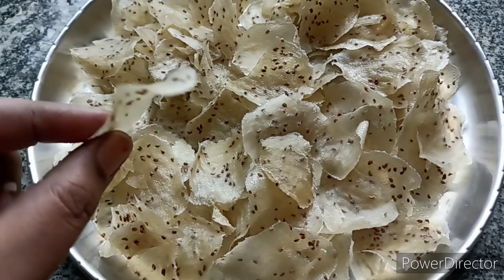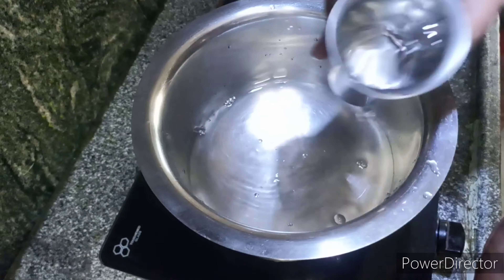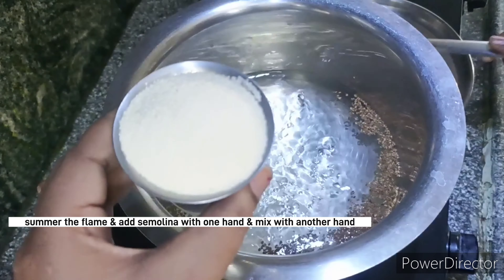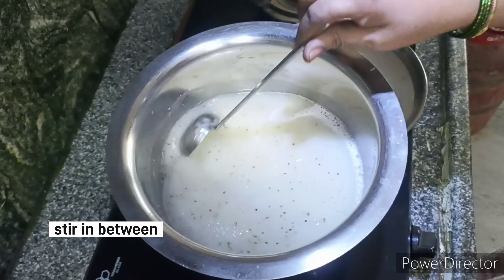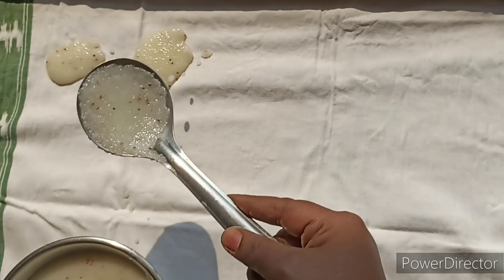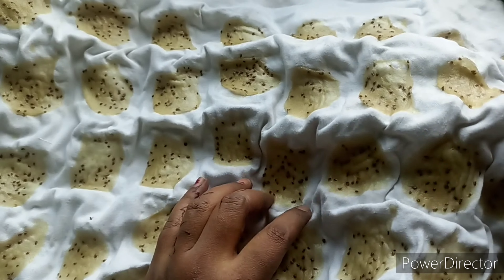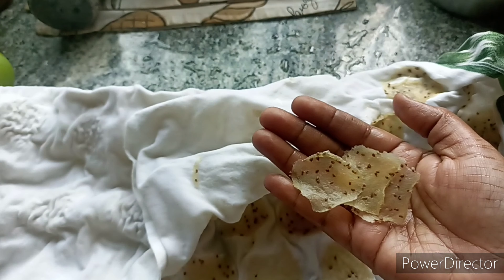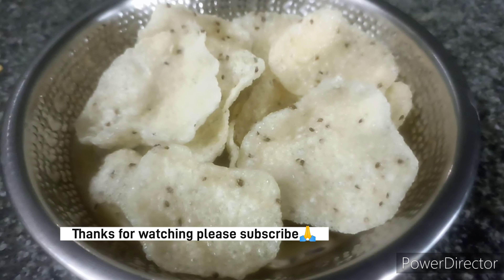బొంబాయి రవ్వ వడియాలు||semolina fryums@sunithas-recipes.